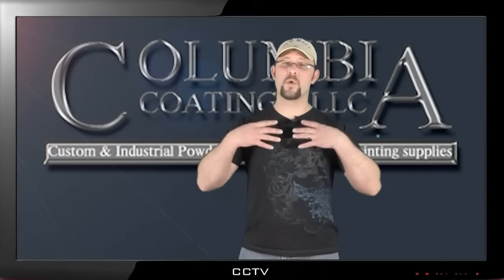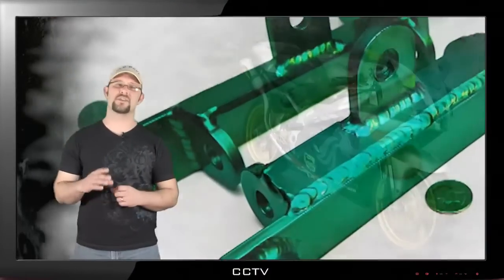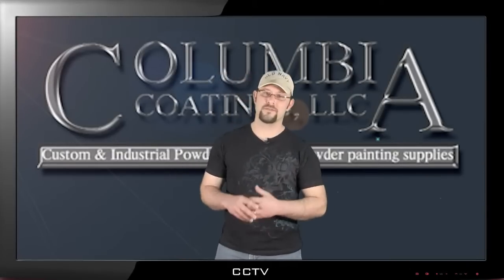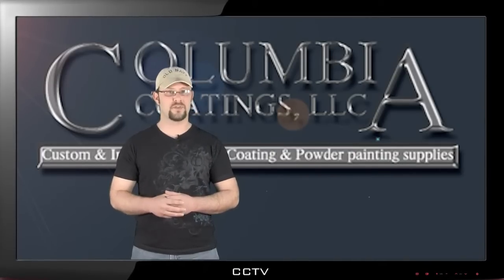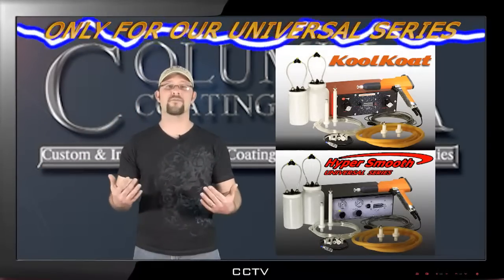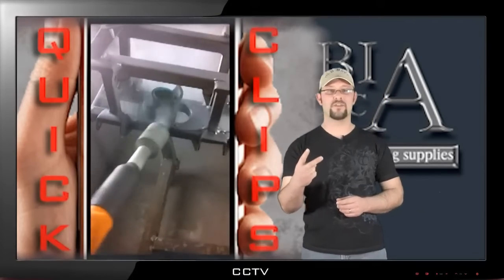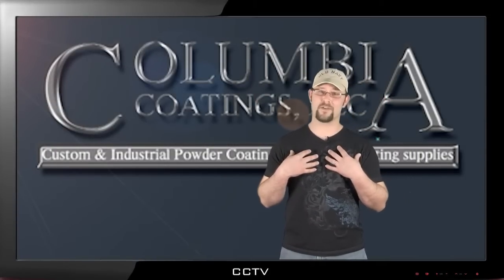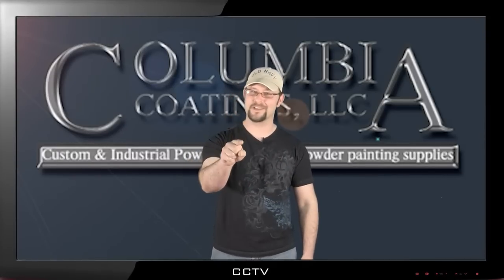Welcome to Columbia Coatings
A welcome video for Columbia Coatings to draw powder coaters to their website. This is one of many videos I have and will be producing for Columbia Coatings.